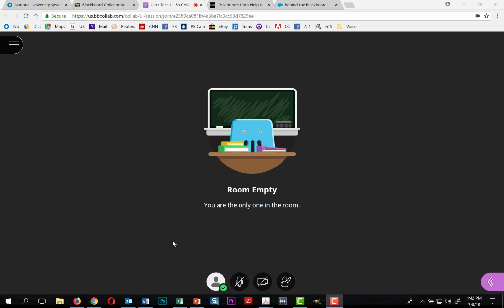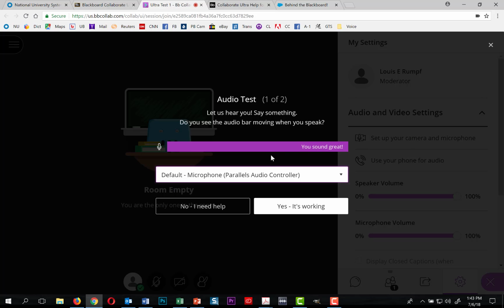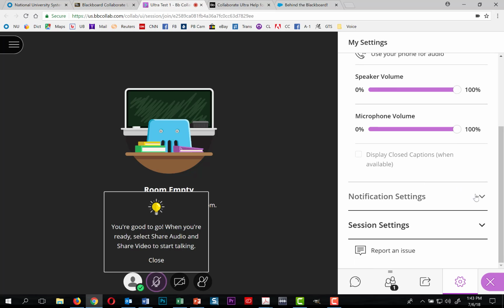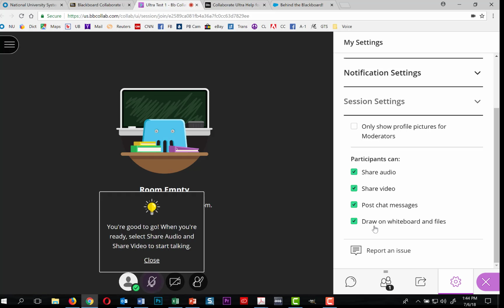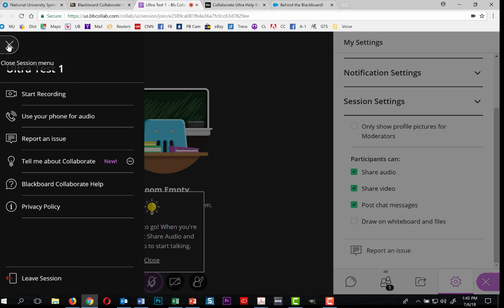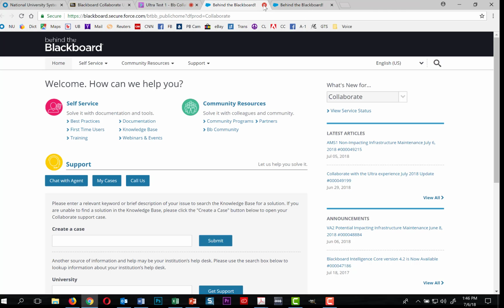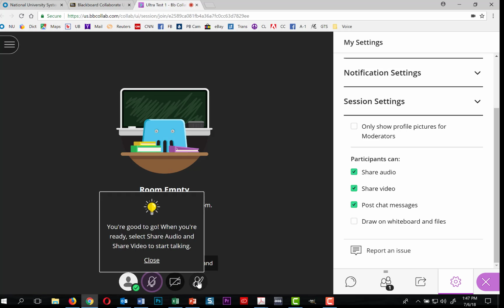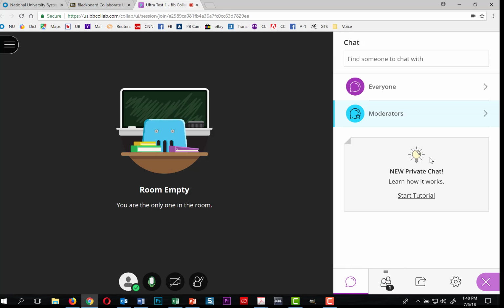Set Up Collab Workspace